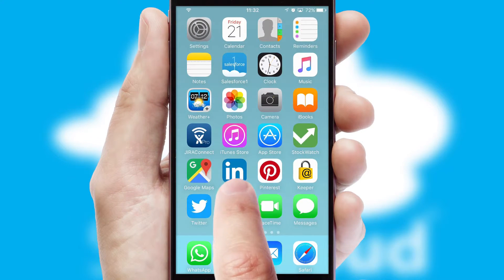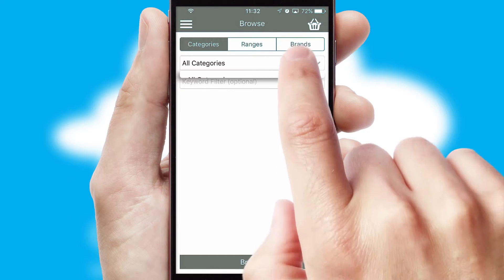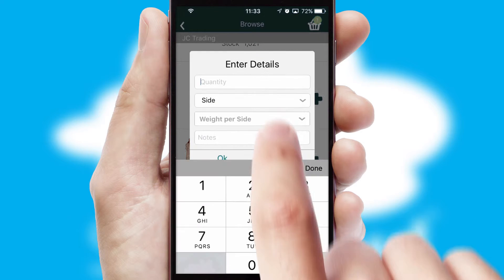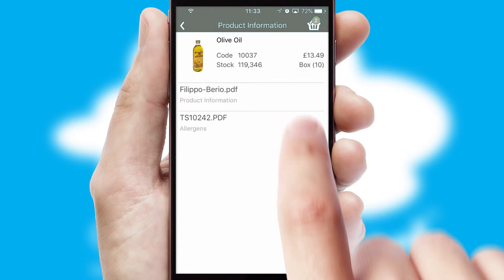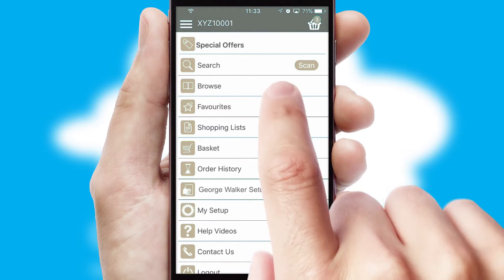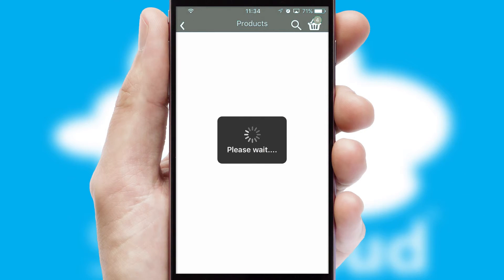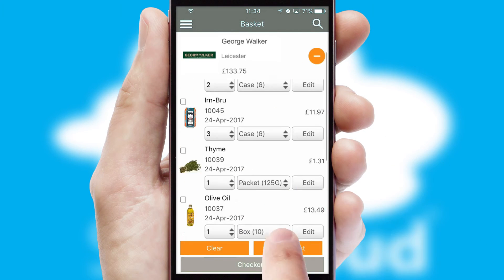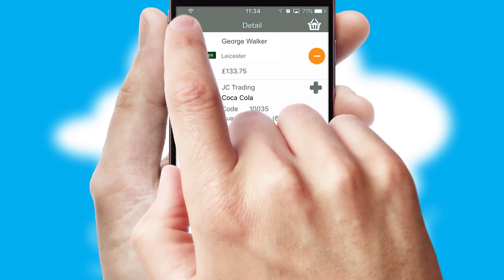George Walker - Mobile App Preview GEO543W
This is a preview of what a mobile ordering app designed for George Walker and powered by SwiftCloud could look like. This video has been prepared specifically for the team at George Walker and not for general marketing purposes.